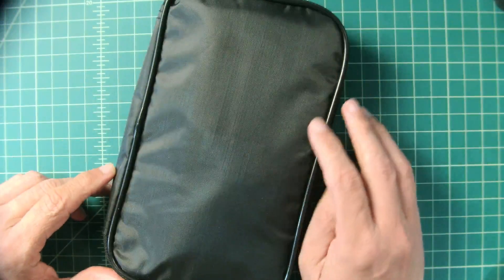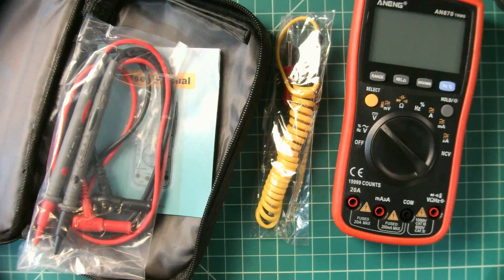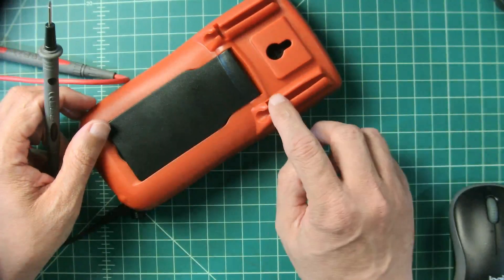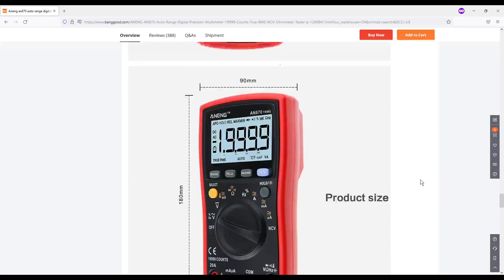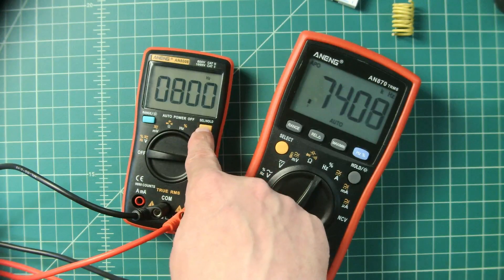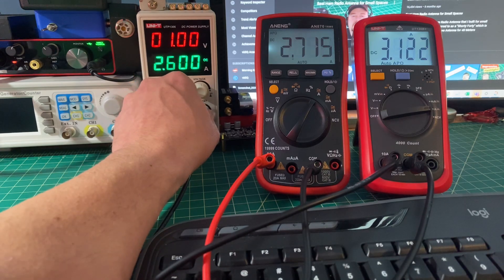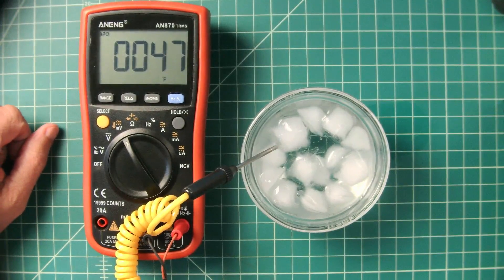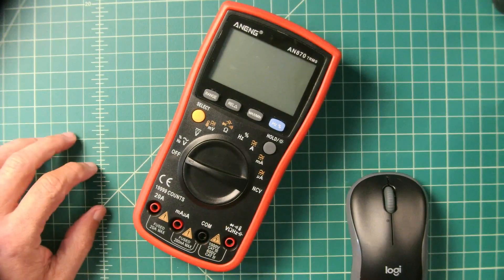ANENG AN870 Multimeter Review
Note: This item was sent to me free of charge from Banggood.com in exchange for this video review.